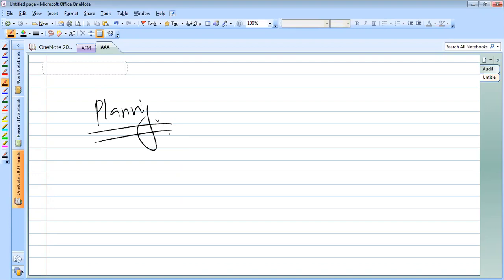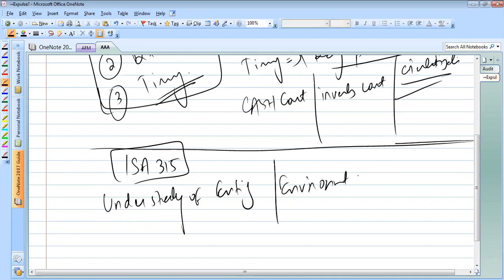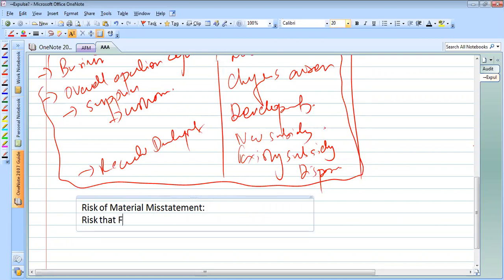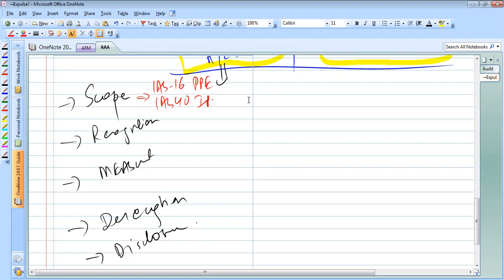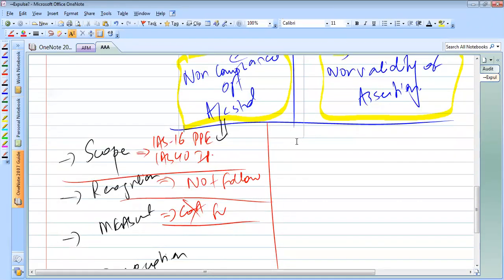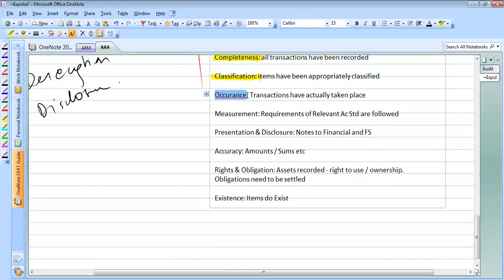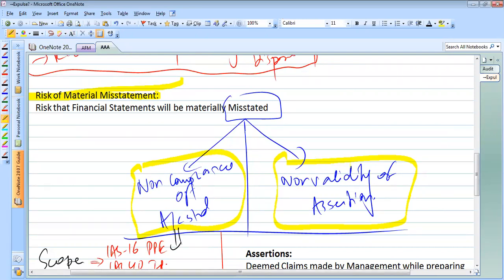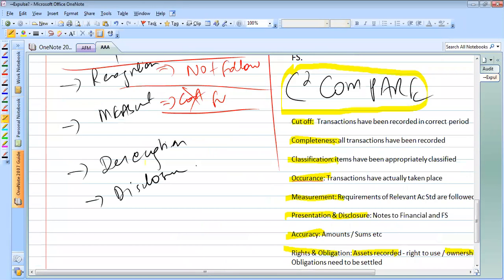ACCA AAA(P7) (English)- Audit Overview - Lecture 2